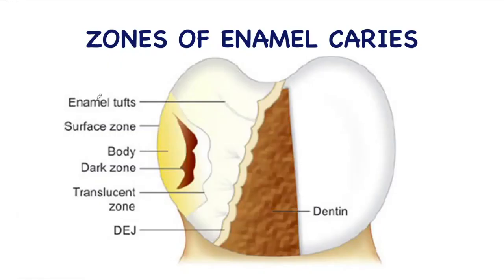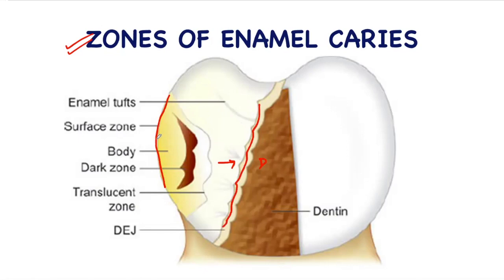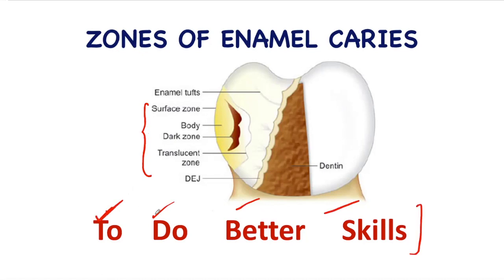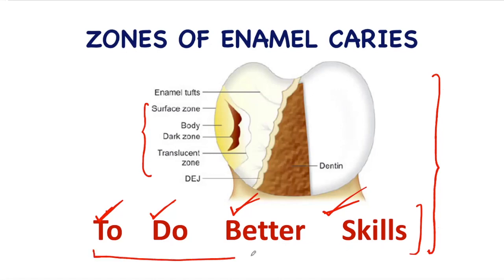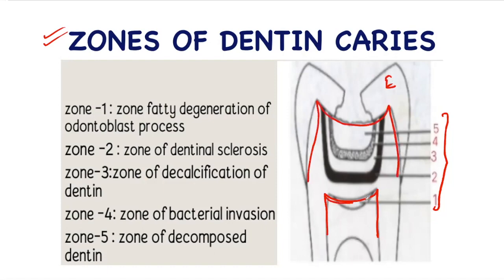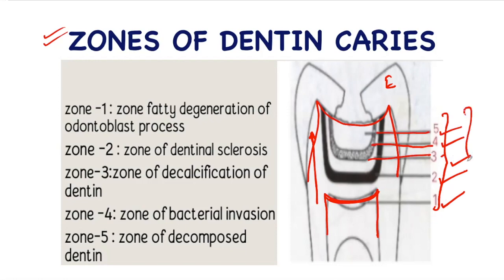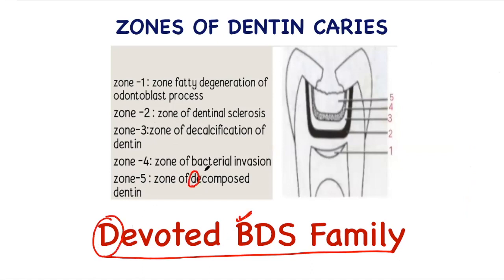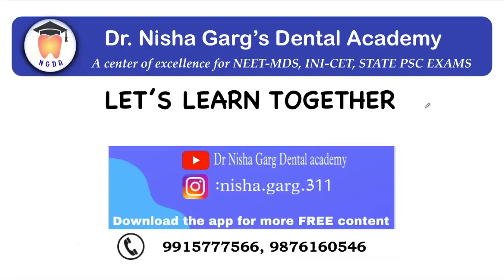MNEMONIC FOR ZONES OF ENAMEL AND DENTIN CARIES | DR NISHA GARG'S DENTAL ACADEMY | NEET 2022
Hello Everyone!!

Download the Dr Nisha Garg Dental Academy App for more content:-
For Android---

Download the Classplus App and put the code "XMNWA" to join Dr Nisha Garg Dental Academy.

Check out Books Written By Me:-